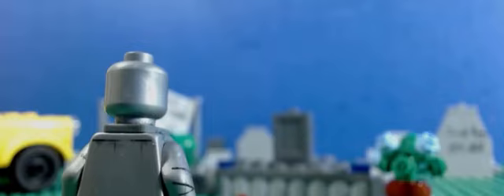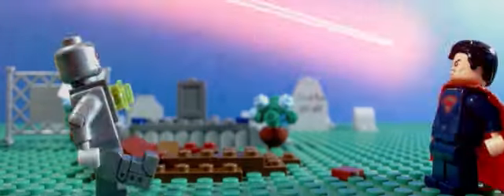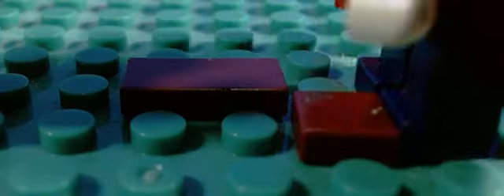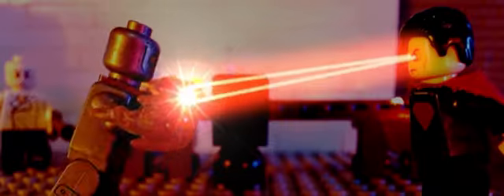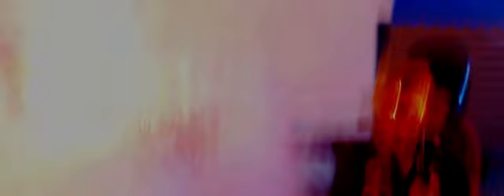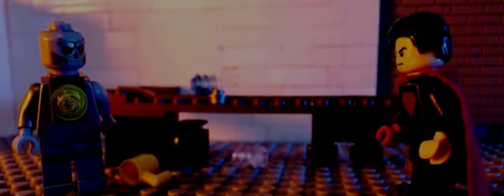Superman: The Darkness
In the near future, Lex Luthor is running for president of the USA!!! That's not all however! It seems there's a plot to kill Lex!
Will our red caped hero be able to stop the plot in time, or will he be too late? Will he even live to tell the tale???
And will DC ever make a good live action film?
Find out the answer to 90% of these questions in this brickfilm that took WAY to long to make!

**DCSMU**
HEY! The next 2 parts will be done on Tate Tv's channel so go sub to him RIGHT NOW!